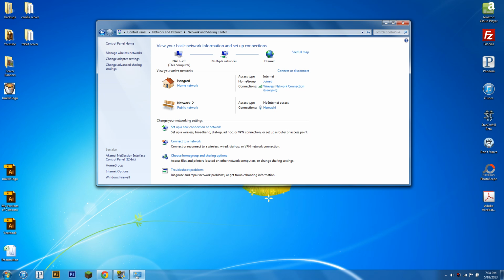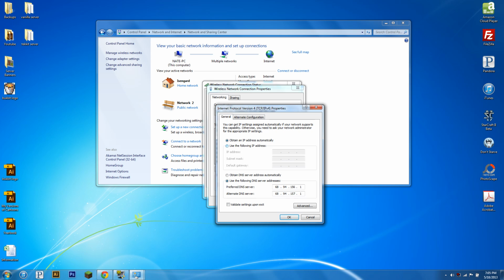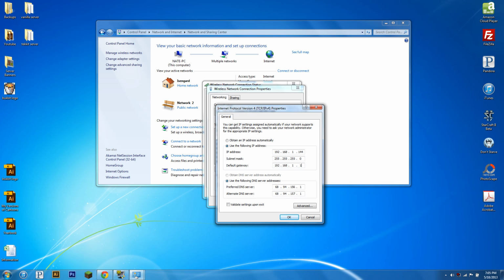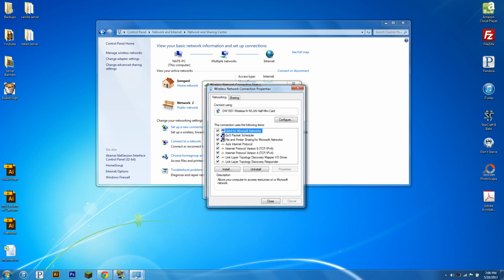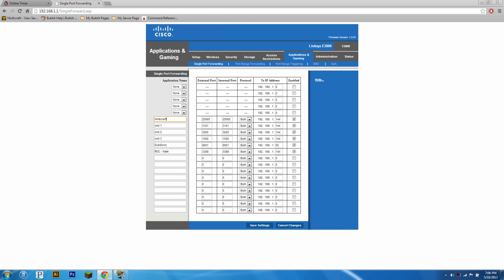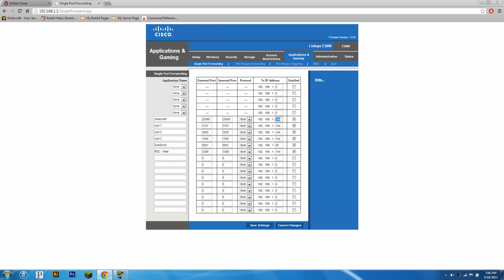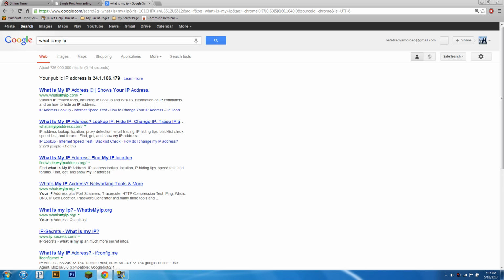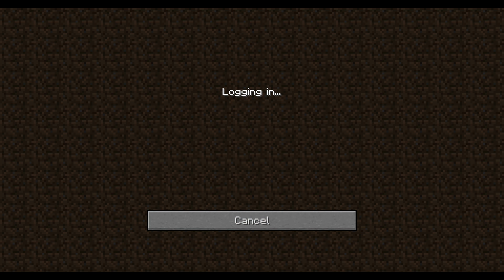Setting up a Bukkit Server Part 2 - Portforwarding and Setting a Static IP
Here is part two of my setting up a bukkit server tutorial.